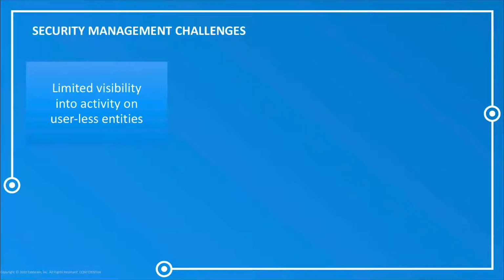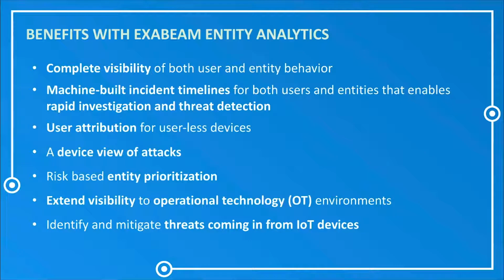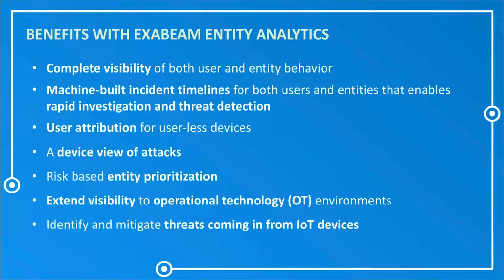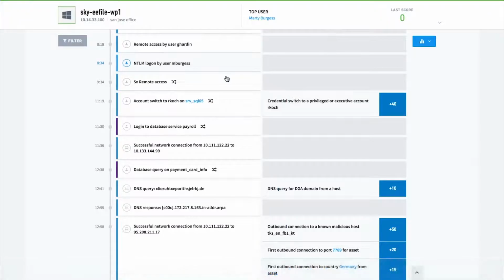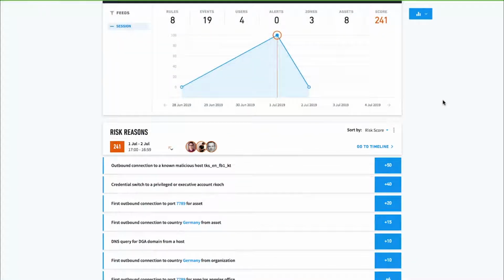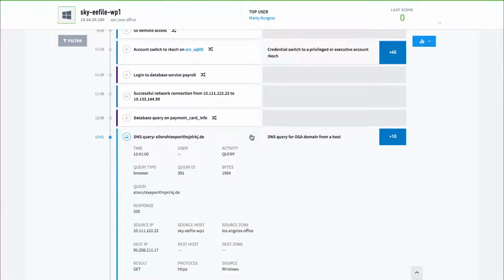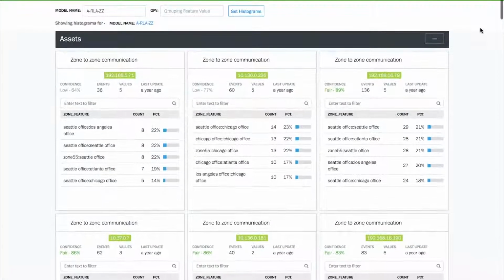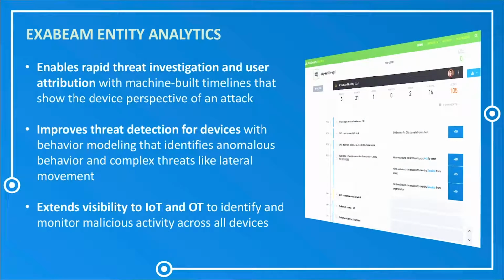explainer/demo video--Exabeam Entity Analytics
I do a lot of narrating in the IT space - this is one of a series of videos I’ve done for Exabeam about their cloud security services.